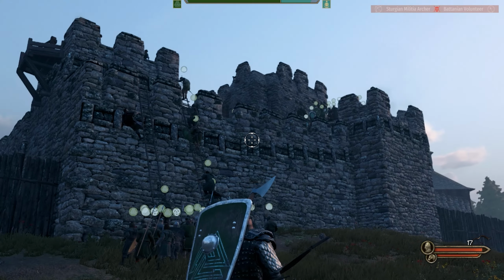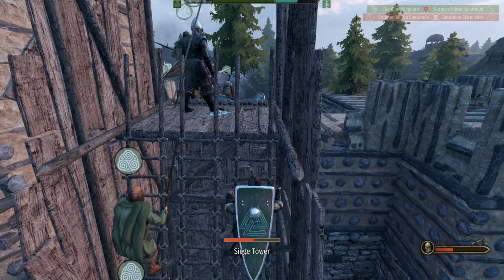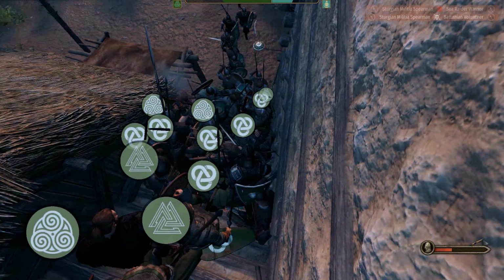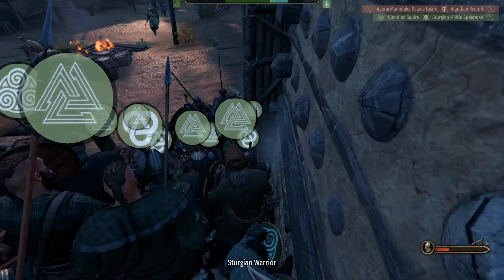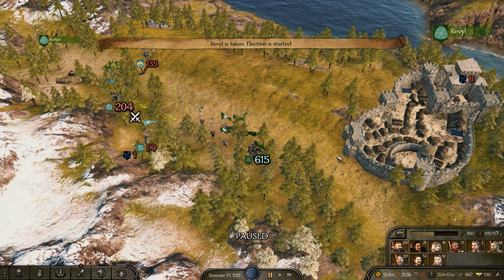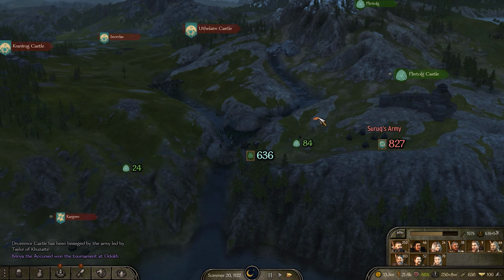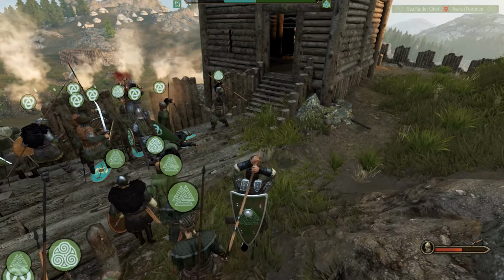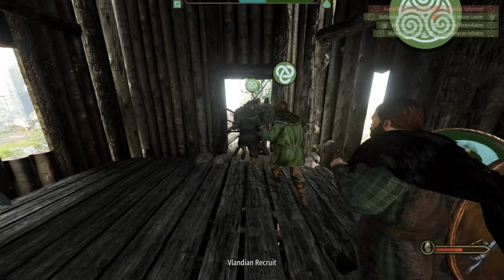Let's Play Bannerlord - E190 - Attack and Defend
Welcome to my Mount & Blade 2: Bannerlord campaign playthrough!